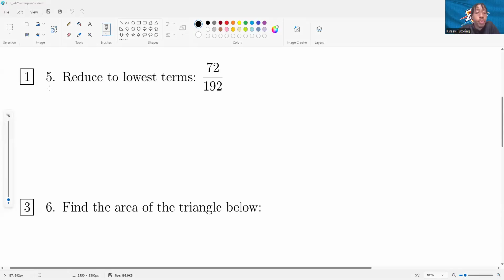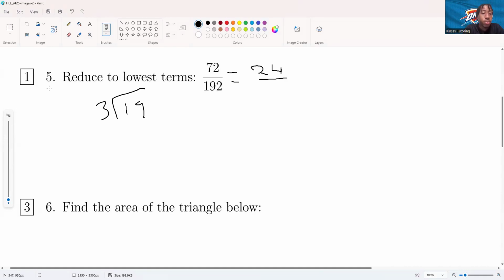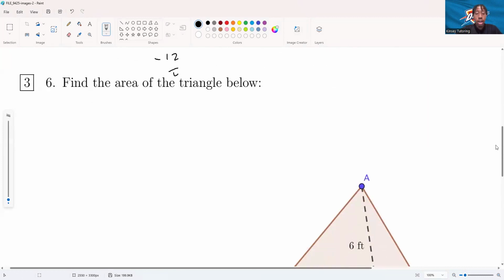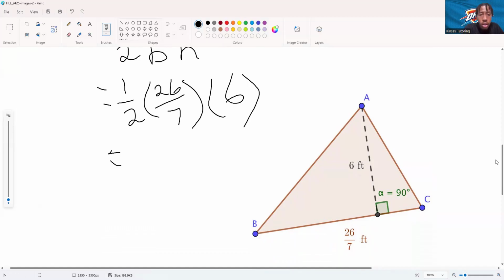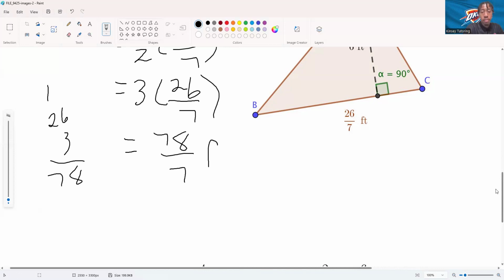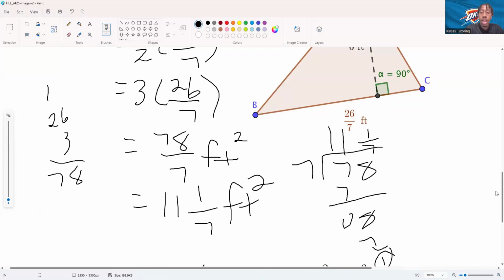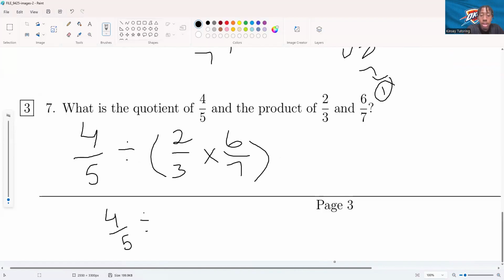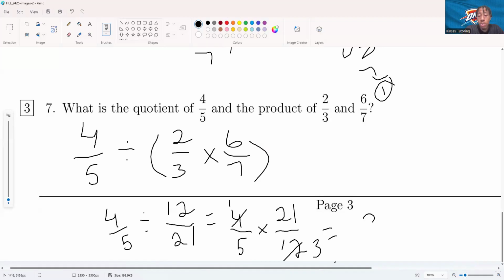YOU GOT THIS! | DIVIDING AND MULTIPLYING FRACTS PART 3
Final part of 3 Page Worksheet. Also, included is finding the Area of a Triangle.